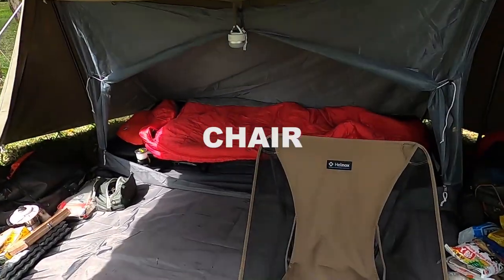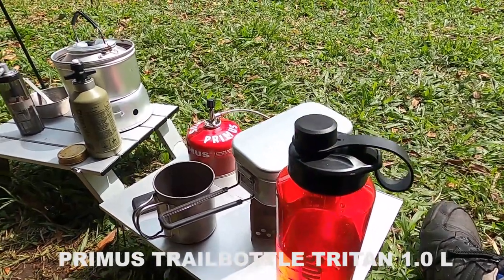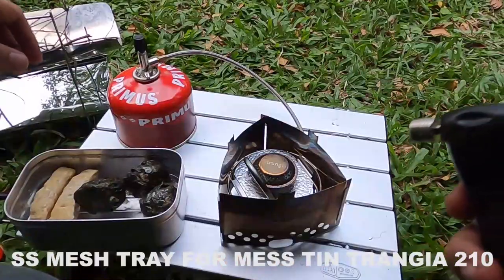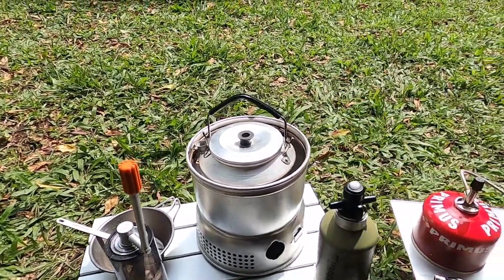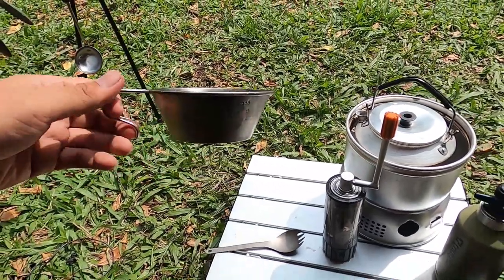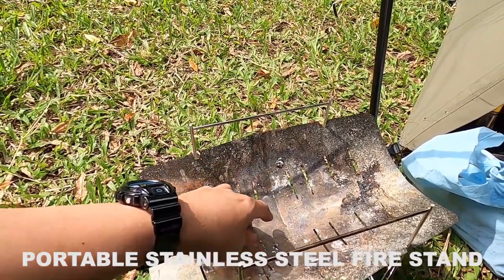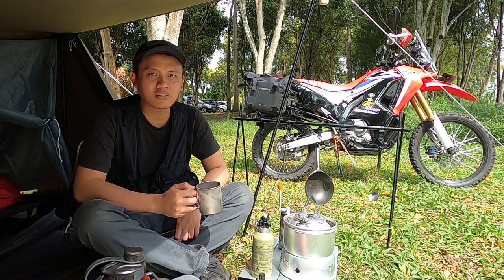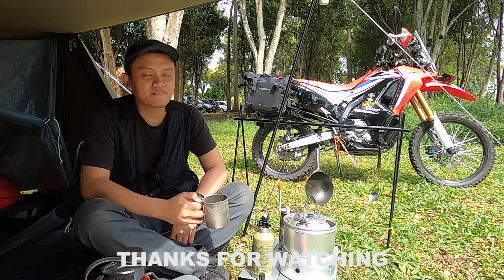PERALATAN SOLO MOTOCAMPING | MOTORCYCLE CAMPING GEAR | CRF 250 RALLY | バイクでソロキャンプ | キャンプ道具 | BUNDOK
DI CAMP VLOG VIDEO INI SAYA MENJELASKAN APA AJA CAMPING GEAR ATAU PERALATAN CAMPING YANG SAYA BAWA SAAT MOTOCAMPING DI CAMPSITE ATAU CAMPGROUND NATURAL HILL DI CISARUA LEMBANG BANDUNG.

GOVLOG ADV SOLO MOTOCAMPING LAGI DENGAN HONDA CRF250 RALLY KESAYANGAN HEHE.. MOTOR DUALPURPOSE YANG ASIK DIPAKAI TOURING DAN MOTOCAMPING JUGA. SOLO RIDING MOTOCAMPING KALI INI SAYA PERTAMA KALINYA KE NATURAL HILL CAMPSITE, TERNYATA DI LEMBANG BANYAK JUGA CAMPSITE KEREN YANG BELUM SAYA KUNJUNGI, NEXT TIME DEH COBA CAMPSITE YANG LAINNYA MASIH DI BANDUNG😂

SAYA MEMBAWA TOP OF BAG DAN SIDE BAG KIRI DAN KANAN YANG TOTALNYA KURANG LEBIH 80L UNTUK MEMBAWA SEMUA PERALATAN CAMPING YANG BISA SAYA BAWA PADA SAAT MOTOCAMPING DAN SAYA MEMBAWA BACKPACK UNTUK MENYIMPAN KAMERA DAN ACCESORIES NYA, DOMPET DAN BAJU GANTI.

INI ADALAH CARA SAYA MENGISI WAKTU LIBUR DENGAN KESERUAN SOLO RIDING DAN CAMPING SAMBIL MENIKMATI PERJALANAN DAN KEINDAHAN ALAM. CAMPING CERIA DENGAN SOLO CAMP.

NONTON DI VIDEO INI UNTUK SOLO MOTOCAMPING DI NATURAL HILL CISARUA LEMBANG BANDUNG

NATURAL HILL
Private Venue Hire | Hiking | Camping
Playground | Outbound | Campervan | Villa | Room

HONDA CRF250RALLYでソロキャンプ。CRF250RALLYで旅をしてみました。キャンプだ！久しぶりのソロを満喫したらゆるすぎた。
今回はBUNDOKバンドックソロベース, パップテントの設営風景動画です。

はじめましてGOVLOG ADVです。

このチャンネルは、ソロキャンプです。

自由になれる時間、手段の１つとしてキャンプに挑戦しています。わかりやすい内容なるよう頑張ります！

頑張って働いている方へお伝えしたい内容です。

ソロキャンプは防犯面を注意して楽しんでください！

これからよろしくお願いします。

HARGA GEAR CAMPING DI VIDEO INI:
1.   BUNDOK SOLO BASE Rp. 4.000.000,-
2.   BUNDOK GROUND SEAT Rp. 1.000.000,-
3.   DOD BAG-IN BED Rp. 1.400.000,-
4.   SNOW PEAK CUTTING BOARD SET LARGE Rp. 700.000,-
5.   SNOW PEAK TITANIUM SIERRA CUP ST-SC20 Rp. 400.000,-
6.   SNOW PEAK TITANIUM SINGLE WALL 450 Rp. 450.000,-
7.   UNIFLAME CHINESE FRYING PAN Rp. 600.000,-
8.   TRANGIA 27-4 UL+KETTLE Rp. 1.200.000,-
9.   TRANGIA COVER Rp. 150.000,-
10. TRANGIA FUEL BOTTLE 0.3L Rp. 250.000,-
11. TRANGIA MESS TIN SMALL 210 Rp. 400.000,-
12. ACCESSORIES TRANGIA MESS TIN 210 Rp. 200.000,-
13. TRANGIA TRIANGLE + SPIRIT BURNER Rp. 750.000,-
14. PRIMUS POWER GAS CANISTER  230 g Rp. 400.000,-
15. PORTABLE STAINLESS STEEL FIRE STAND Rp. 400.000,-
16. FLYFLYGO FOLDABLE HANGING RACK Rp. 450.000,-
17. GOAL ZERO VENTURE 70 POWERBANK Rp. 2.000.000,-
18. GOAL ZERO LIGHTHOUSE MINI LANTERN Rp. 800.000,-
19. GOAL ZERO LIGHT-A-LIFE QUAD LIGHT SET Rp. 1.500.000,-
20. HELINOX GROUND CHAIR Rp. 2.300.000.-
21. GSI OUTDOORS MICRO TABLE Rp. 500.000,-
22. GSI OUTDOORS UL TABLE LARGE Rp. 700.000,-
23. EIGER TELLURIDE TOP ROLL BAG Rp. 600.000,-
24. EIGER SIDE BAG Rp. 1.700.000,-
25. THE NORTH FACE PLASMA 30 BACKPACK Rp. 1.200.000,-
26. SUNREI CC MUSIC SE CAMPING LANTERN BLUETOOTH SPEAKER
27. SUNREI STARFIELD 3
28. BIG AGNES SLEEPING BAG ENCAMPMENT 15 Rp. 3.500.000,-
29. BIG AGNES AXL AIR PILLOW Rp. 600.000,-
*HARGA SEMUA GEAR CAMPING TERSEBUT KURANG LEBIH

HUGE THANKS TO ALL OF YOU FOR FOLLOWING OR SUBSCRIBER AND SUPPORTING MY ADVENTURE ALONG THE WAY! LIVE PASSIONATELY. FOLLOW YOUR DREAMS.